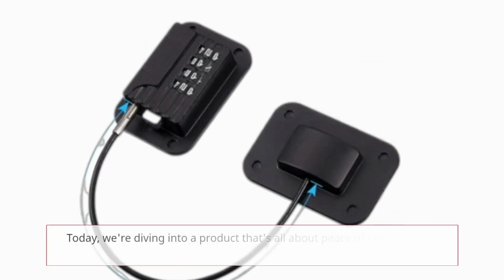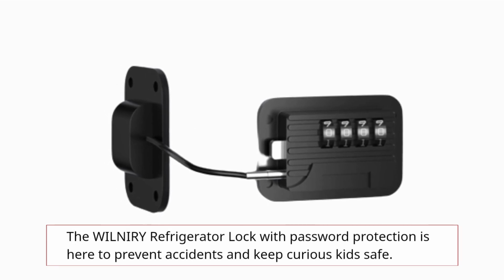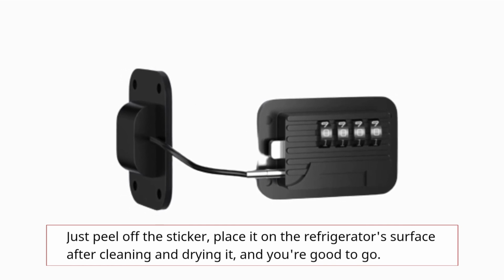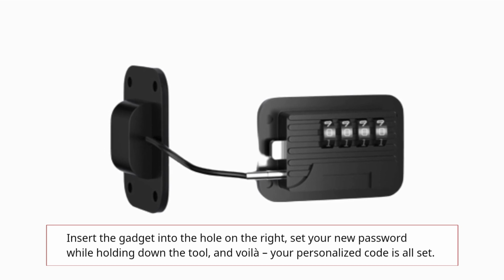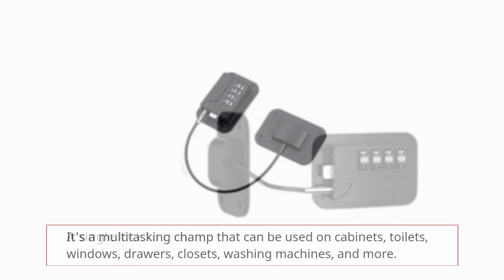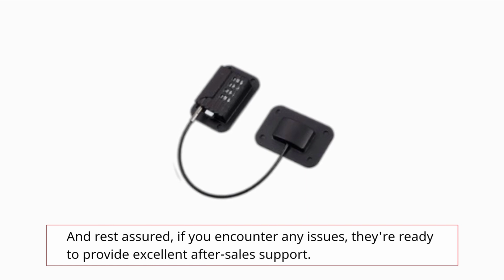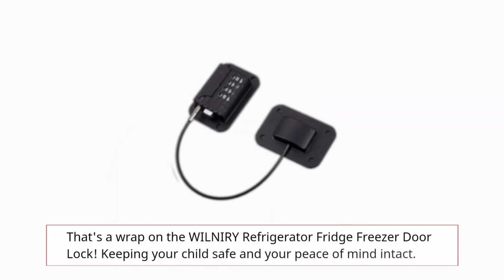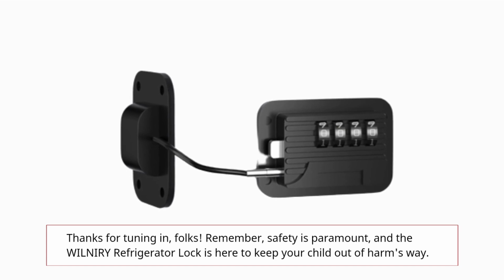WILNIRY Fridge Freezer Door Lock: Locking Your Fridge Woes! | Review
Amazon Product Name : WILNIRY Fridge Freezer Door Lock

Introducing the WILNIRY Refrigerator Fridge Freezer Door Lock, the essential accessory for child safety and securing your fridge or freezer! Crafted with strong adhesive and durable materials, this lock offers a reliable and secure way to prevent unauthorized access to your appliances, ensuring your children stay safe and your food items remain intact. Installation is a breeze, and the lock is adjustable to fit a variety of fridge and freezer models. Say goodbye to worries about little ones getting into the fridge, and hello to peace of mind and safety with the WILNIRY Refrigerator Fridge Freezer Door Lock – a must-have for every household with curious kids. Keep your family safe and your food secure with this simple and effective solution!

The Product Critique is a participant in the Amazon Services LLC Associates Program, an affiliate advertising program designed to provide a means for sites to earn advertising fees by advertising and linking to Amazon.Com